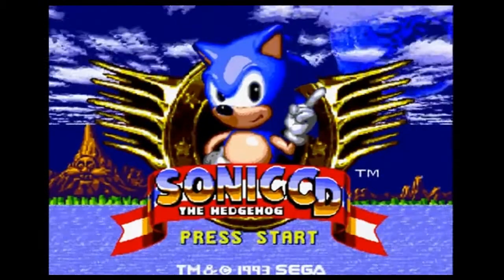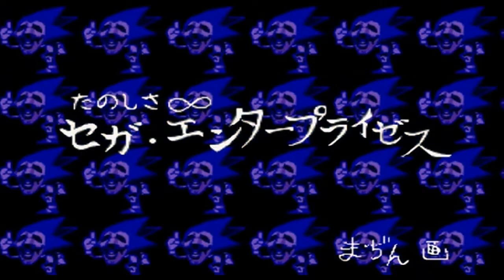My Creepiest Easter Eggs List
My Favorite Creepy Easter eggs of all time.

I do not own the games blah blah blah

Made with Ezvid